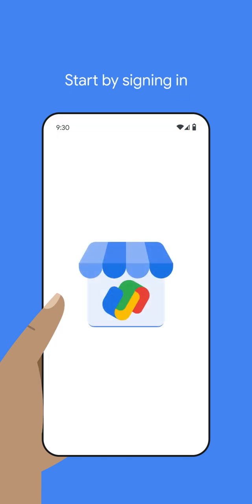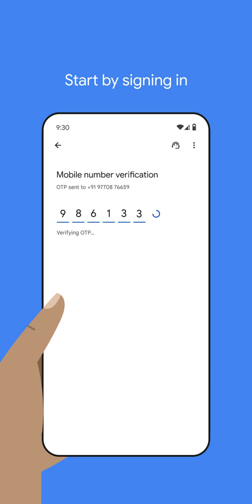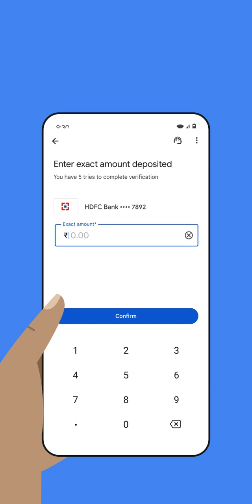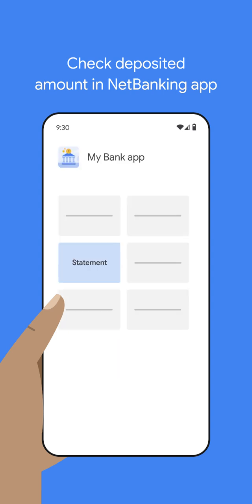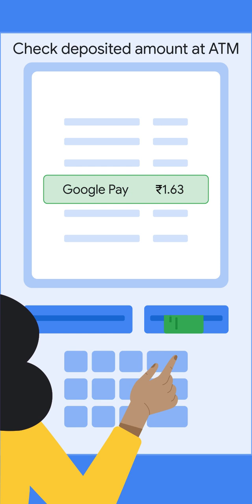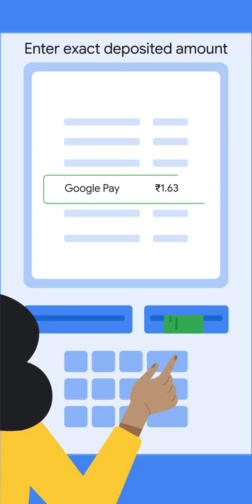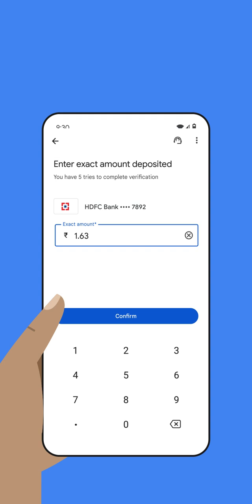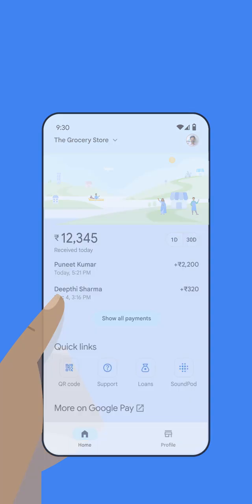How to sign in to Google Pay for Business when you forget your login ID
No problem! This tutorial walks you through the simple steps to recover your account. It covers:

* Signing in to the same business with your registered mobile number
* Verifying your linked bank account
* Getting access back to your transaction history and business data